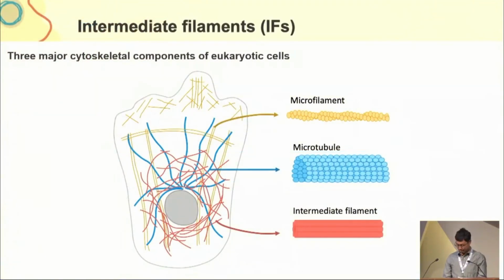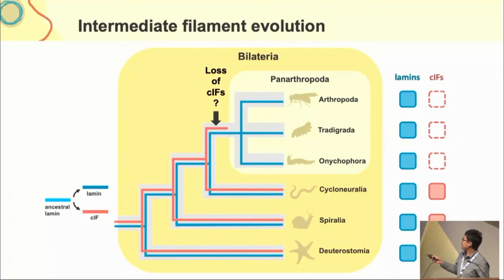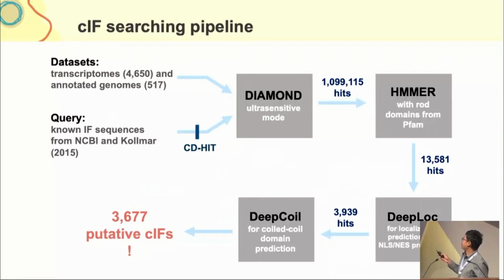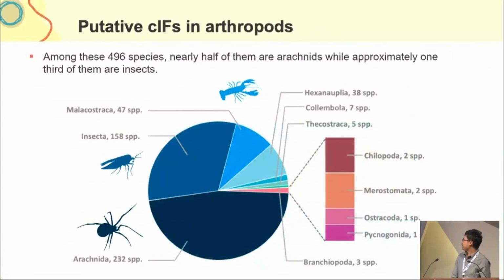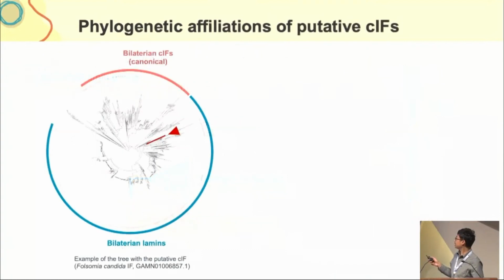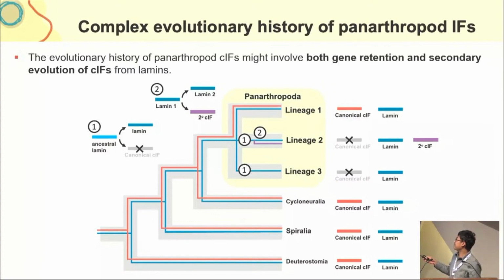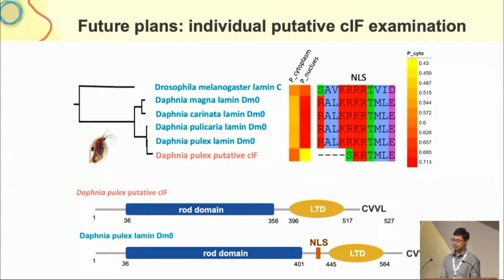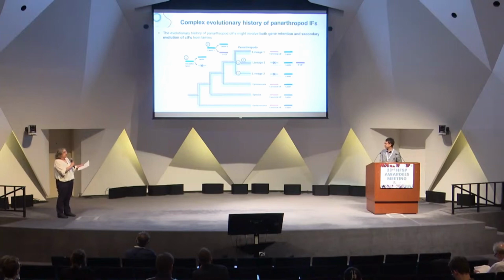BIOINFORMATIC INVESTIGATIONS REVEAL COMPLEX EVOLUTIONARY HISTORY OF ARTHROPOD INTERMEDIATE FILAMENTS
Talk by Supanat Phuangphong, Harvard University, Cambridge, USA of America at the 23rd HFSP Awardees Meeting (17-19 June 2024, Washington DC, USA)

Abstract
Intermediate filaments (IFs) are a large family of proteins that provide structural support for eukaryotic cells. They include the nuclear lamins, which form a supportive mesh within the eukaryotic nucleus, and cytoplasmic intermediate filaments (cIFs), which are crucial parts of the cellular “cytoskeleton” and constitute the bulk material for animal adaptations like nails, hair, and horns. cIFs are thought to have originated in the last common ancestor of bilaterally symmetrical animals (Bilateria) when a nuclear lamin gene duplicated and acquired a new localization in the cytoplasm. Despite their ancient origin and crucial functions, it has long been assumed that cIFs are absent from arthropods, the most numerous and diverse phylum of animals on the planet (including insects, crustaceans, and spiders). Such an idea, however, has been concluded based on the studies in a few model arthropod species. To comprehensively test the hypothesis of cIF loss from arthropods, we aim to combine cutting edge computational and cell biological techniques to search for cIFs in a broader group of arthropods. To date, we have leveraged novel computational search criteria combining sequence similarity, predicted protein structure, and predicted cellular localization to uncover putative cIF-like genes in 496 arthropod species including spiders, flies, springtails, and copepods. Phylogenetic analysis shows that most of these novel cIFs are most closely related to nuclear lamin sequences from the same clade, suggesting multiple instances of convergent evolution of cIFs from lamins in distinct arthropod groups. Intriguingly, here we also uncovered another group of the putative cIFs that are more evolutionarily related to other animal cIFs, and this result possibly suggests the retention of ancient bilaterian cIFs in certain arthropod lineages. With this list of cIF candidates, we selected three arthropod laboratory models, including the cricket Gryllus bimaculatus, the spider Parasteatoda tepidariorum and the fungus gnat Bradysia coprophila, for our future molecular and functional genetic examination. Overall, our results seem to suggest a complex evolutionary history of arthropod cIFs that might involve multiple independent cIF evolutionary events, as well as lineage-specific retention of the canonical cIF genes.